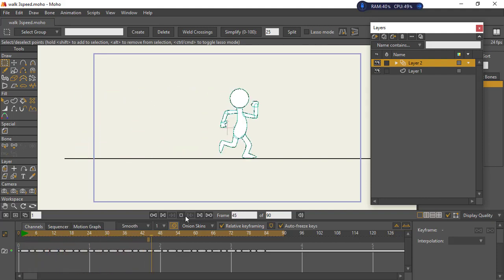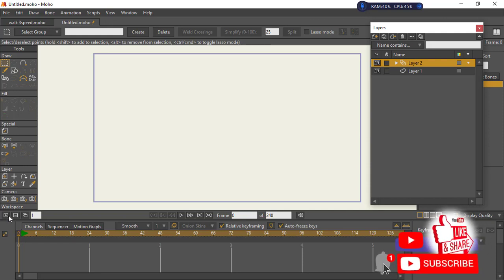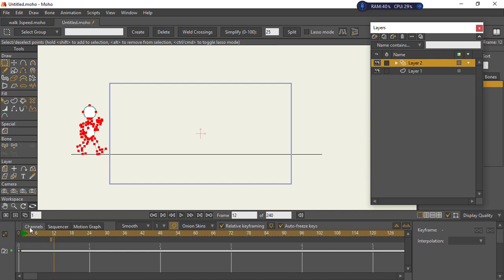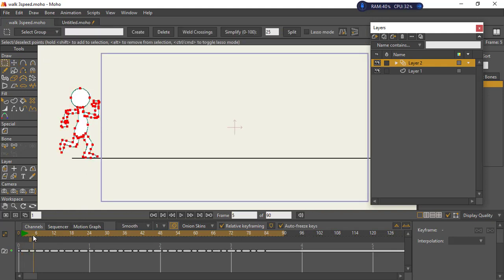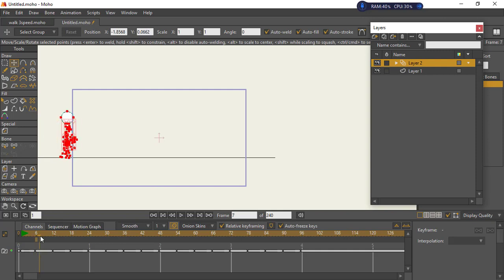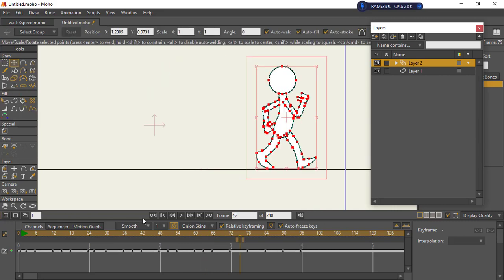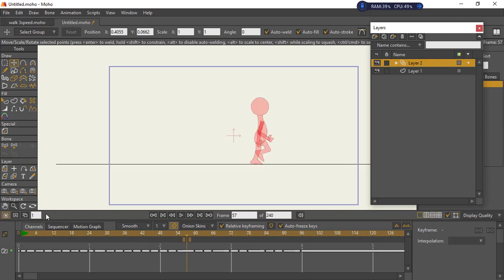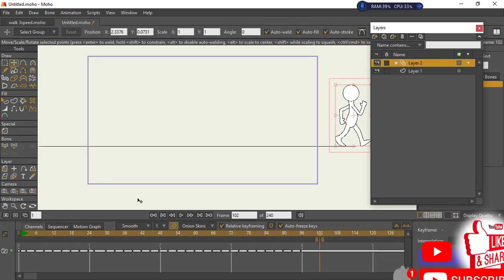How To Make Your Character Walk Across The Screen | Frame By Frame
to create animation in Mobile Studio getting the character to walk through the screen or work by can be a bit confusing so in this video I explain how to do it for my friend and make your character work properly through the screen that looks very much professional

♡Learn More Animation ♡
learn how to create animation using moho studio as a beginner from zero to hero understand how to create characters quickly and start animation in mediately

Use this coupon to get in and start learning your custom face animation creation using Moho studio, understand how to use moho studio to create 3D face animation which can be used for presentations music videos and general entertainment

Free delivery SALES on jumia

Work online get a Payoneer account, signup earn $25 bonus